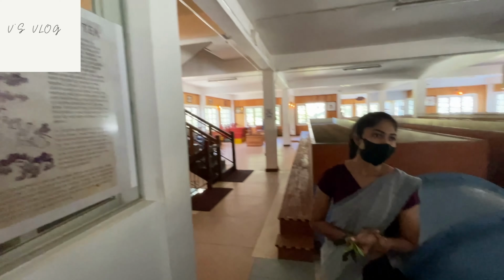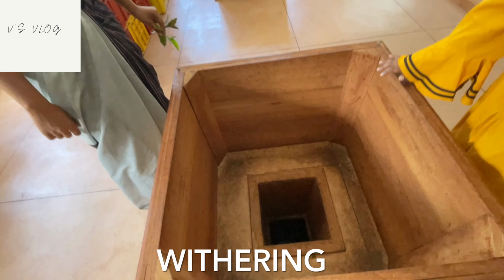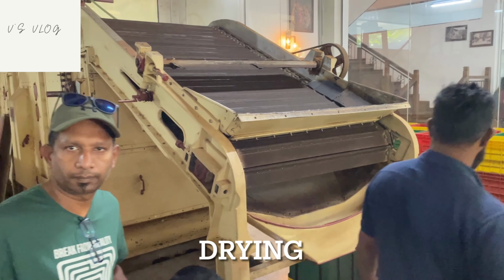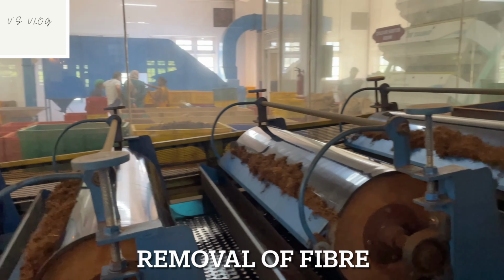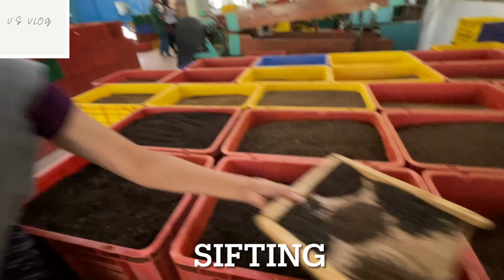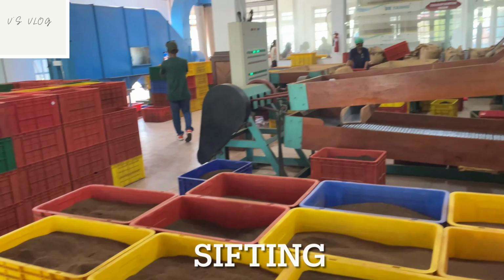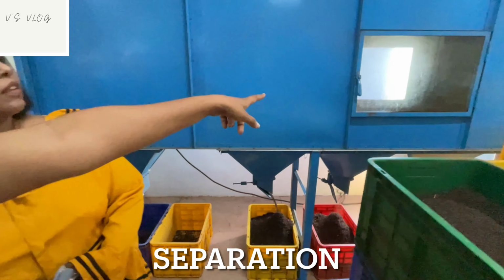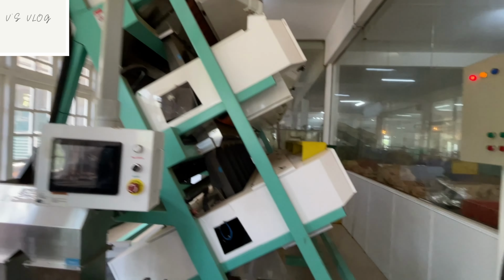Tea ☕️ Factory Tour | Srilanka | Tasting Srilankan Tea 🫖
We did a Tea factory tour as part of our Srilankan Trip. The person explained everything clearly and it was a nice experience